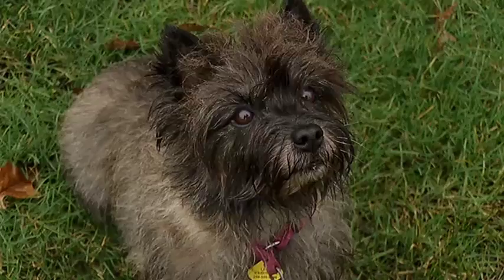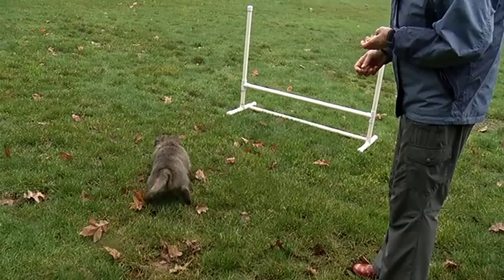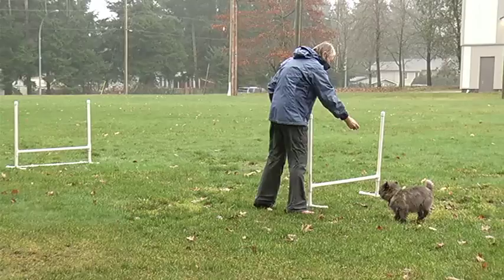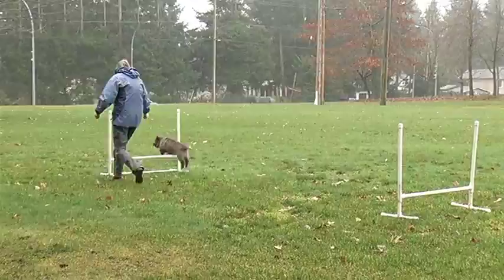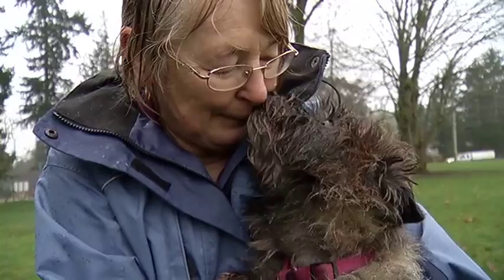Nanaimo Kennel Club - Cairn Terrier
Every home is different and so is every dog. Nanaimo Kennel Club shares facts about breeds in efforts to show the importance of choosing the right breed for your lifestyle. Facts about the Cairn Terrier are shared by NKC member Sandra Millen.